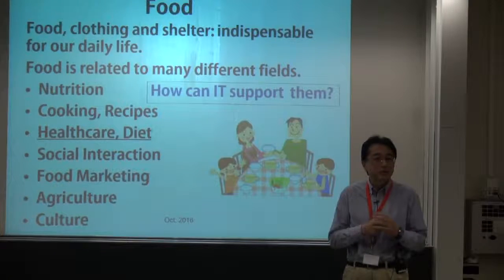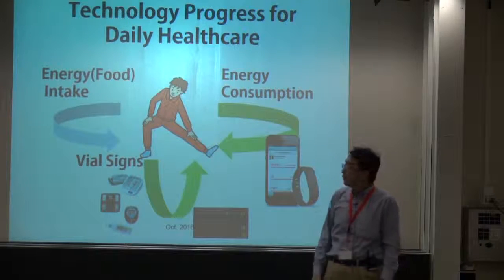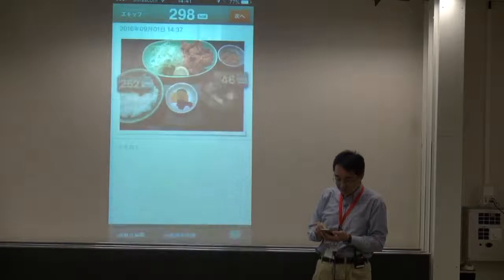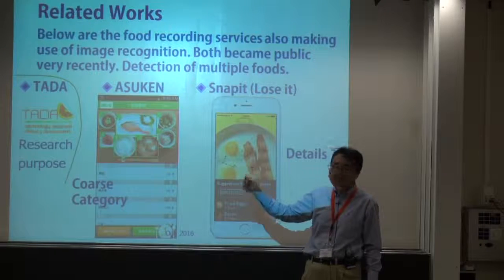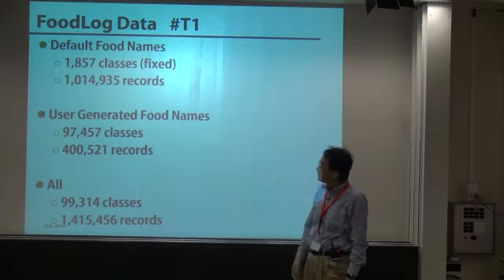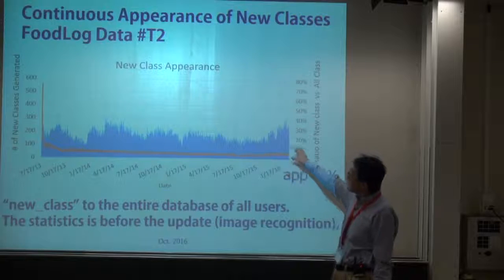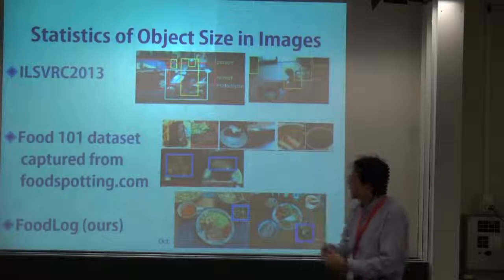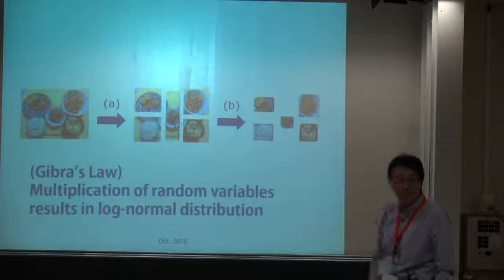Practice of Foodlog, a Multimedia Food Recording Tool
INTERNATIONAL SUMMIT ON SMART WEARABLE SYSTEMS
13th - 14th October 2016
EPFL, Lausanne, Switzerland